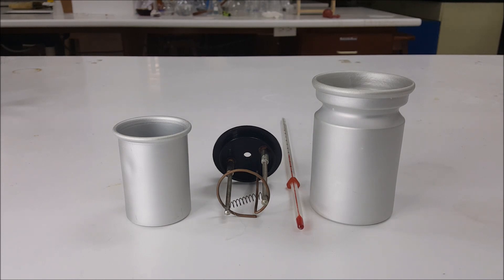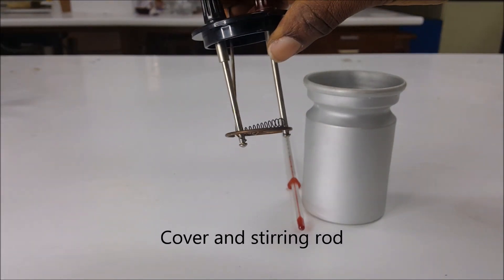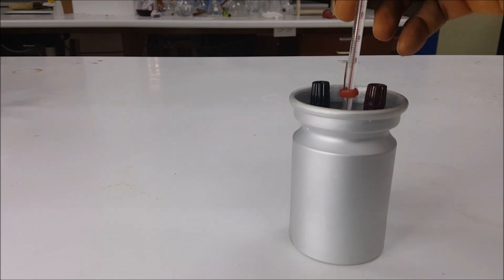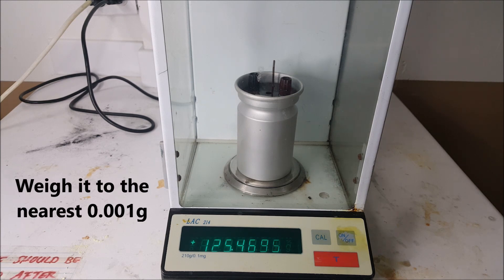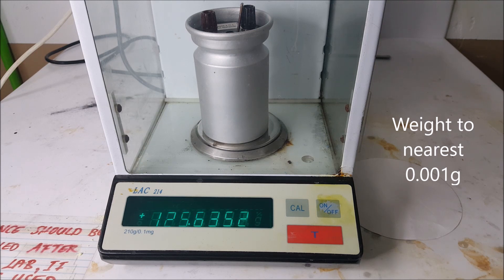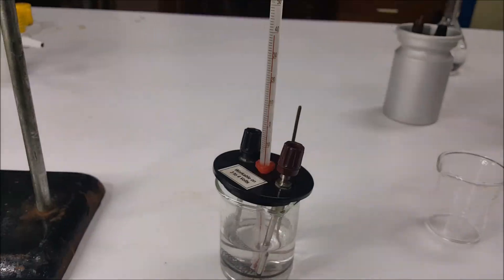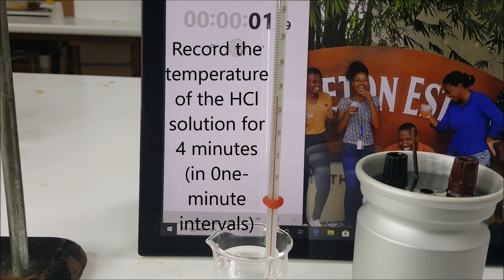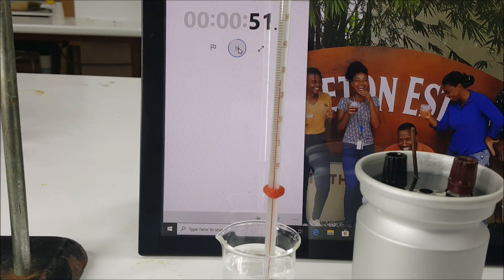Experiment 2 - Determination of Enthalpy Change by Calorimetry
Course: General Chemistry 2
In this experiment we will determine the enthalpy change for the formation of a chemical compound (MgO) by using calorimetric data and applying Hess's Law.  We will collect the necessary data to do the calculations for Mg(s) + 2H+(aq) -- Mg2+(aq) + H2(g).    H (enthalpy change) = ?

University of the West Indies, C10J/K Lab manual, 2006/2007